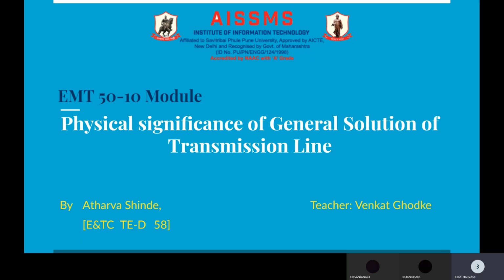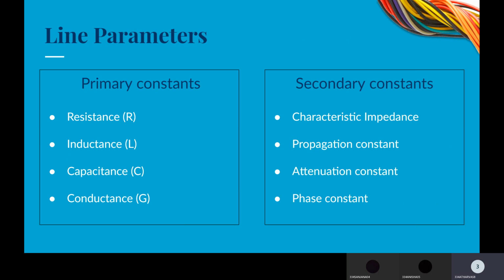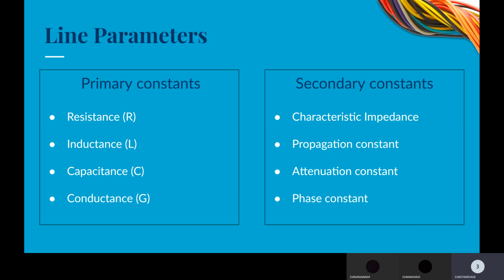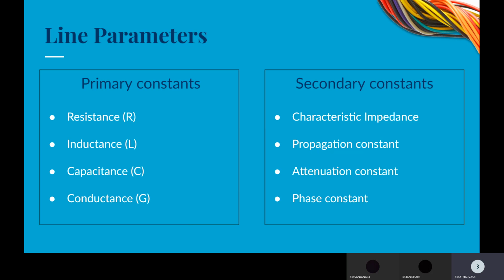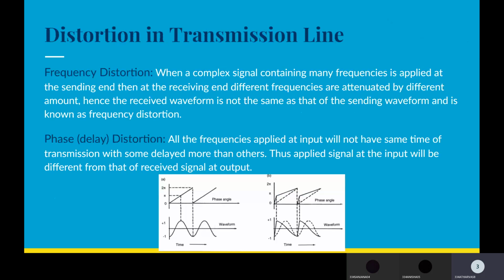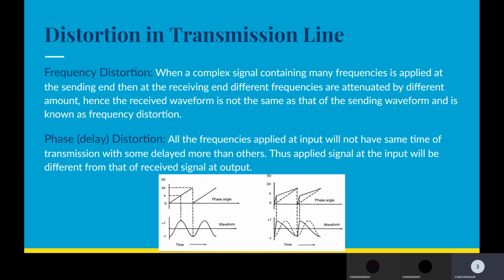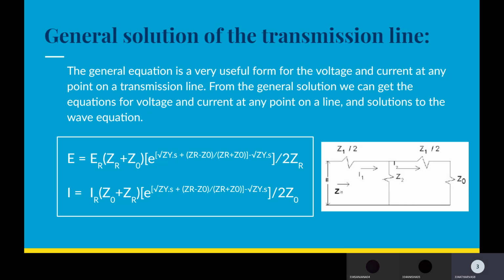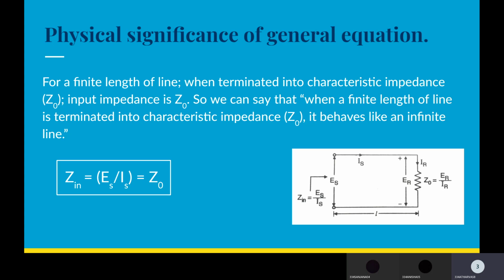Physical Significance of General Solution of Transmission Lines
Video Title: Physical Significance of General Solution of Transmission Lines (50:10 Module Subject : Electromagnetics)
 Video by Mr Atharva Shinde TE (E&TC Engineering) Guided by Prof V N Ghodke E&TC Engineering Department- AISSMS IOIT Pune
This video contains 50:10 model topic of Physical significance of General solution of Transmission Lines in the subject of Electromagnetics